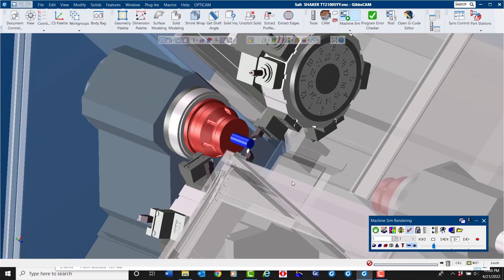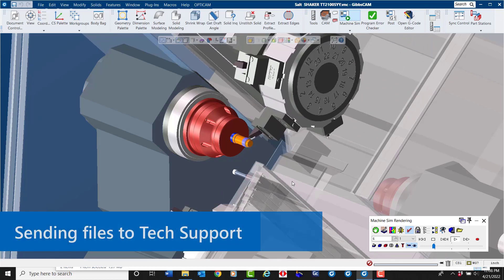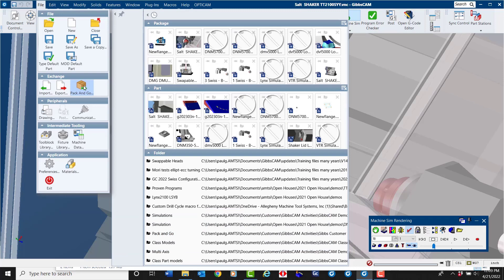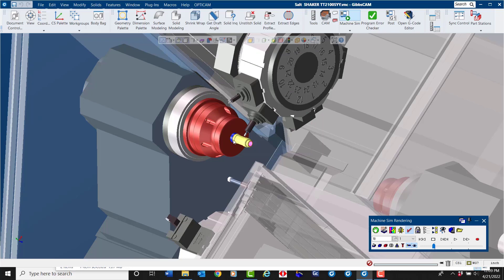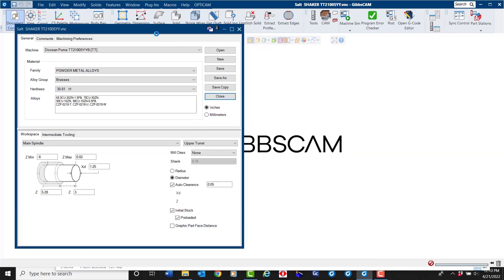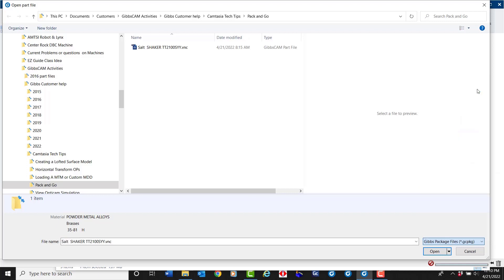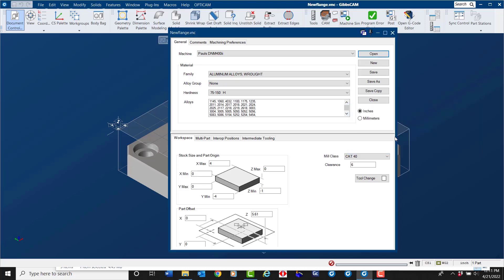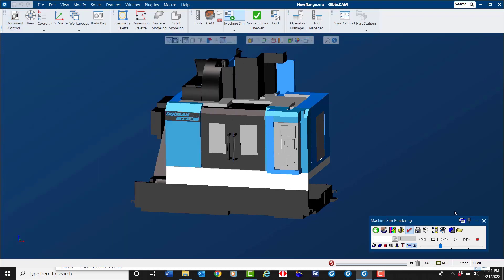GibbsCAM Tech Tip: How and Why to Use the Pack and Go Utility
This GibbsCAM Tech Tip explains how and why to use the Pack and Go file sharing utility.

Every GibbsCAM file actually consists of several files (.vnc, MDD, VMM, etc.). It can be inconvenient to find every file when you need to share a part, but the Pack and Go utility makes it easy!

The Pack and Go utility creates a shareable file (.gcpkg file) of the exact programming environment used to program the part. This package can include the .vnc file, MDD, VMM, machine model, post-processor, and even the exact programming interface. Users can select which aspects to share, so there are no issues with proprietary files.

There are many reasons you might want to share a GibbsCAM file using Pack and Go, including:

• Demonstrating an issue to Tech Support with your exact programming configuration
• haring a machine simulation with a machinist so they know what to expect when running the part
• Sending files for a post-processor modification

Learn how to create and load a Pack and Go file in this short video.